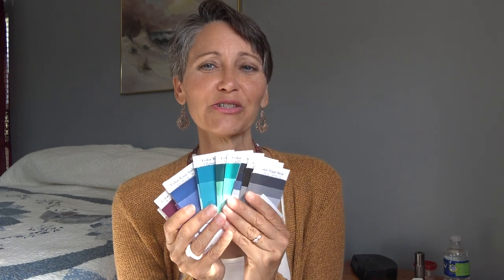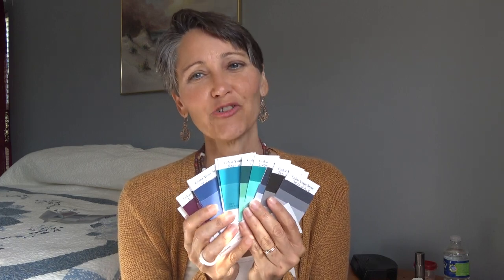Earlier take - same pole results - different outfit....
Compaire the same information in two video's wearing two different outfits.  Bright Winter won the pole but which actually looks better in the video?